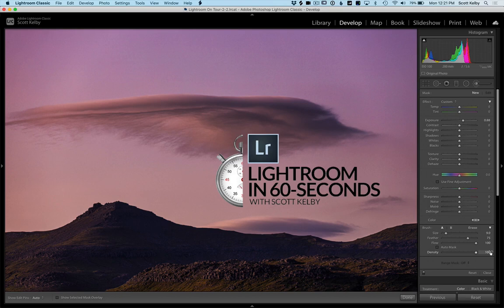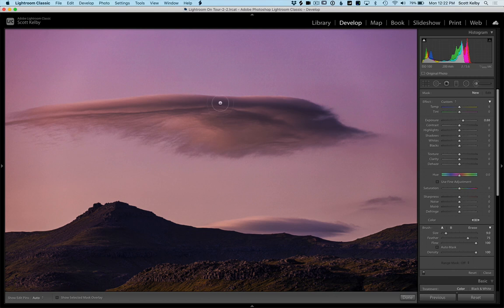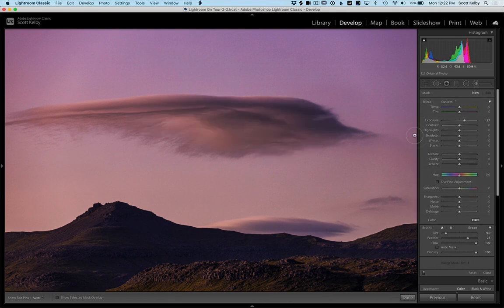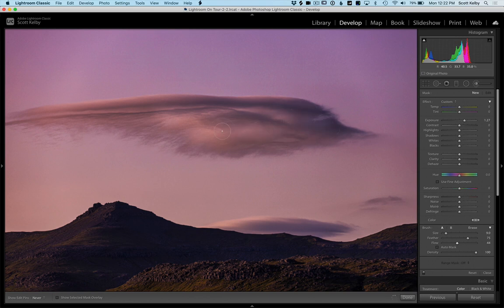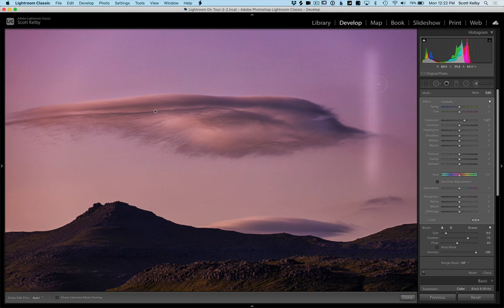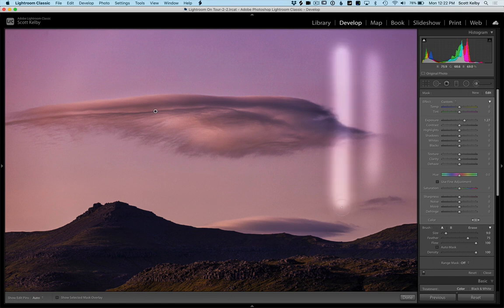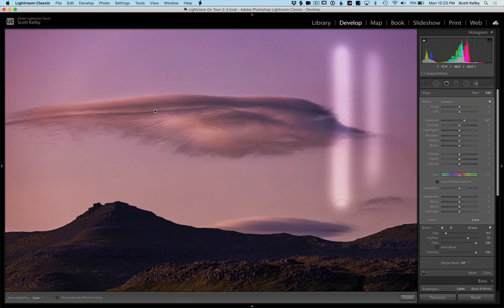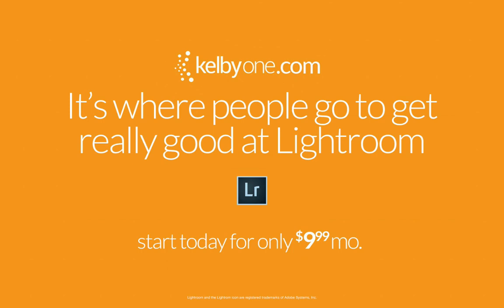Lightroom in 60-Seconds: the Awesomeness of the "Flow" Control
If you've ever wondered what Lightroom's Adjustment Brush Flow control really does (and why it is awesome), then check out this short video. Flow is a great thing. :)

If you're ready to get really good at Lightroom, we've got nearly 60 full-length in-depth online courses on every Lightroom topic you can think of, from backing up your images to retouching, from organizing your images to printing. There's no other more complete resource for learning Lightroom like a pro.